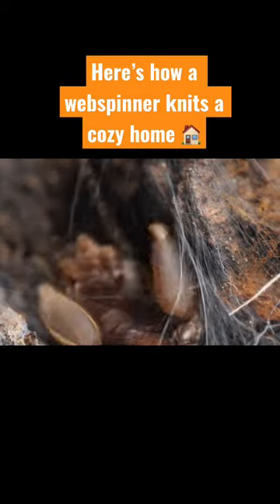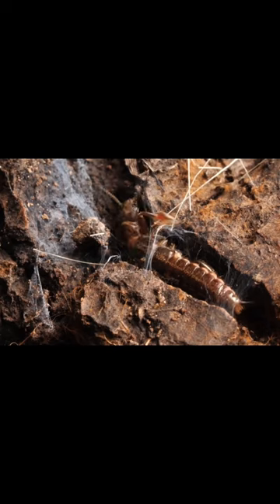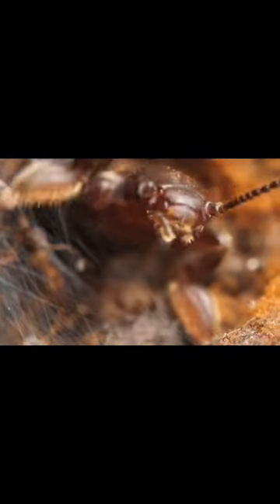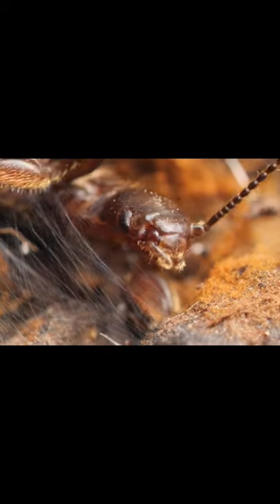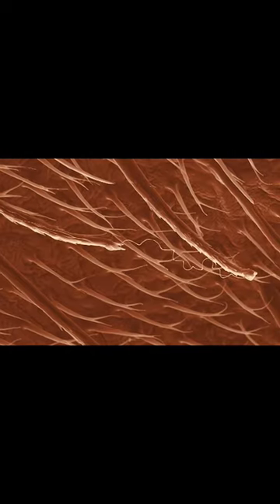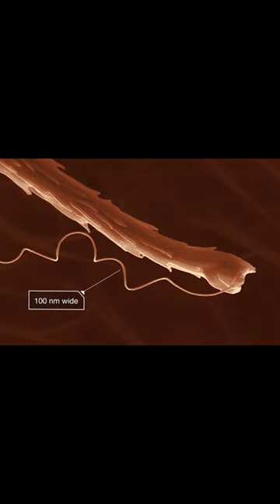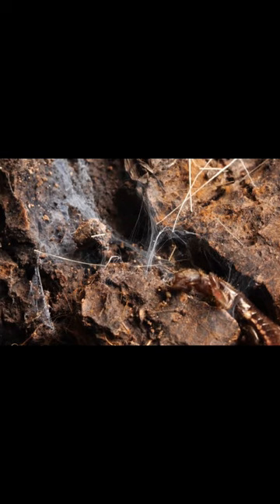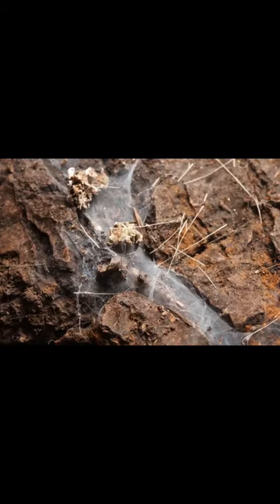The Wonderful World of Webspinners | Deep Look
To protect herself and her eggs, female webspinners shoot super-fine silk from their front feet. They weave the strands to build a shelter that serves as a tent, umbrella and invisibility cloak.